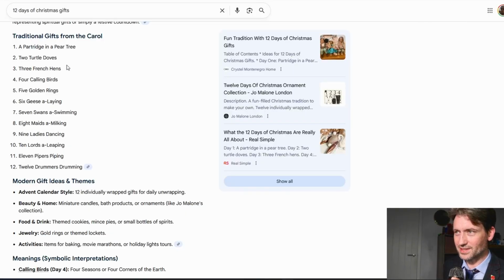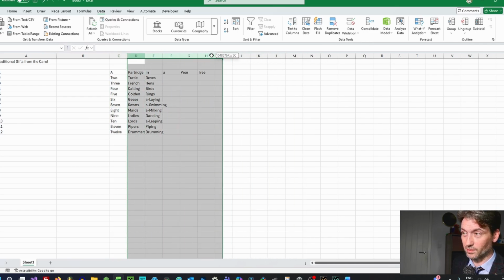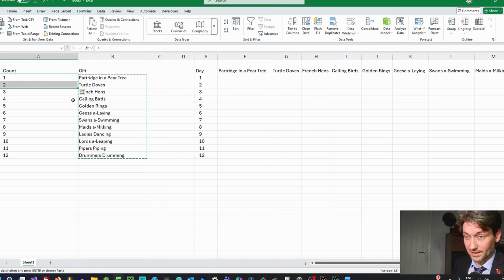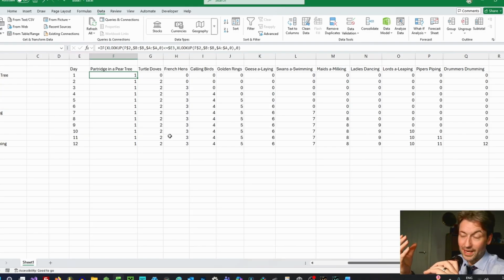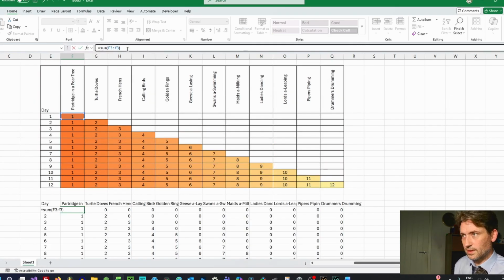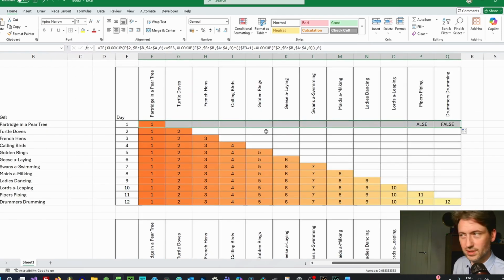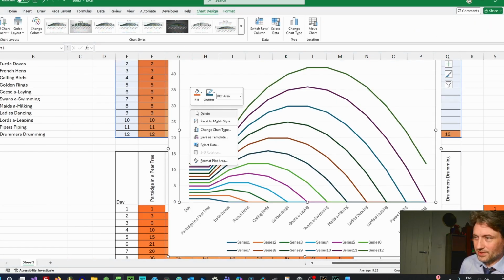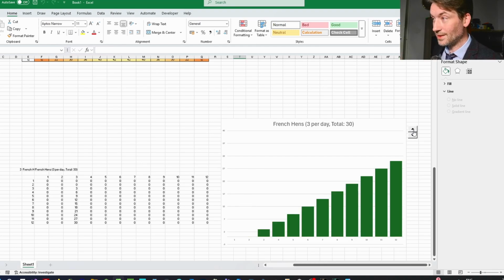How many Partridges? ( Christmas Special 🎄 )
Why not spend your time calculating the total gifts received by the 12th day of Christmas?  Binomial Coefficients, Natural numbers, triangular numbers, tetrahedral numbers and some xlookups.